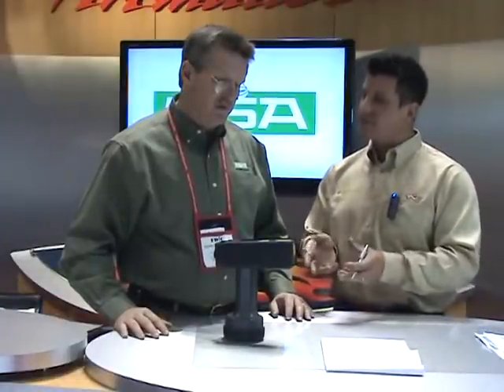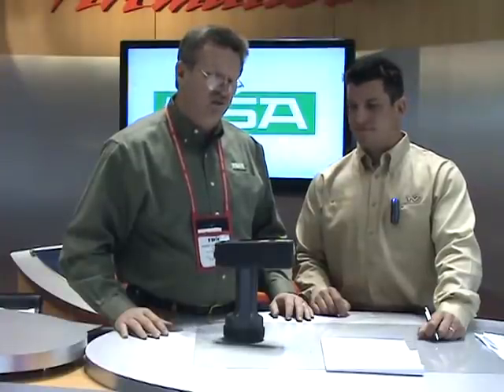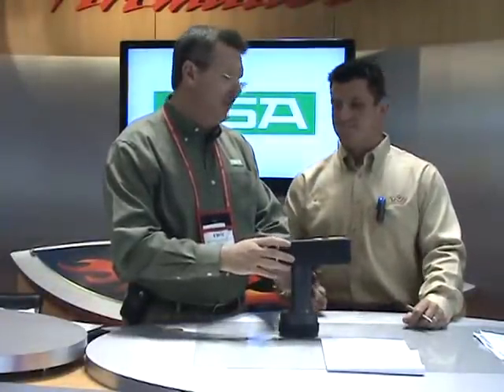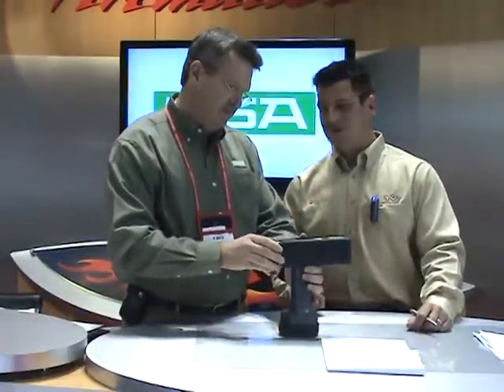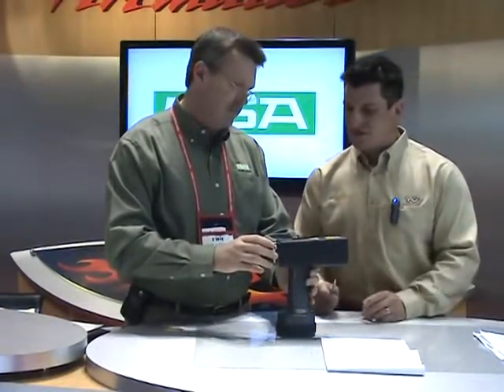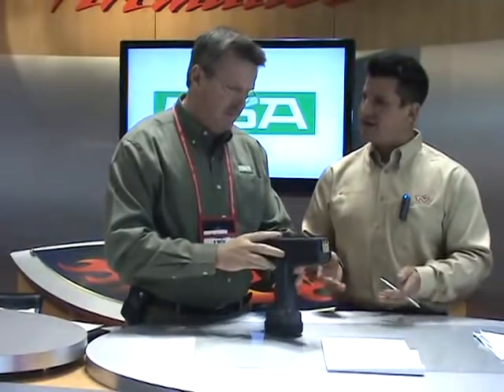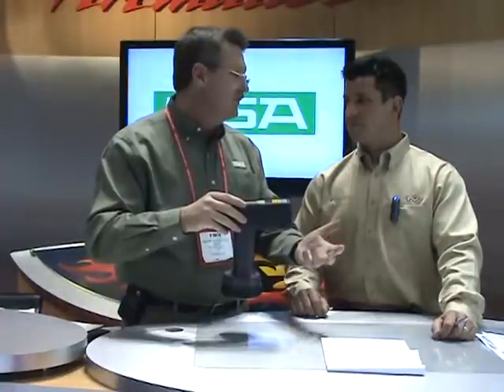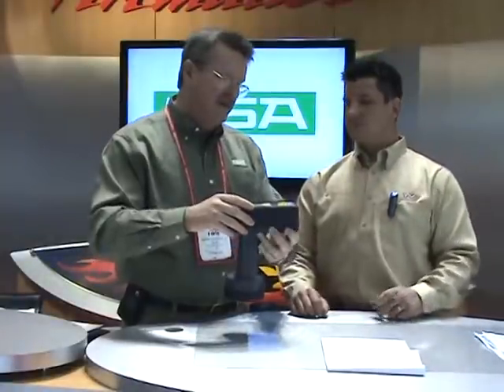MSA Hazardous Material Chemical Agent Detector (HAZMATCAD)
The folks at Firematic TV talk about the MSA HAZMATCAD, a handheld instrument that detects and classifies Chemical Warfare Agents